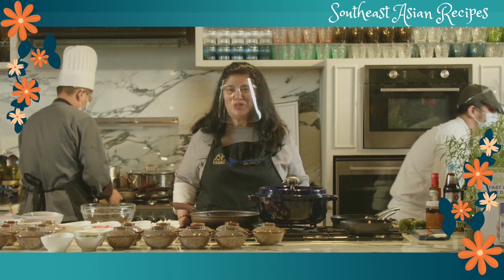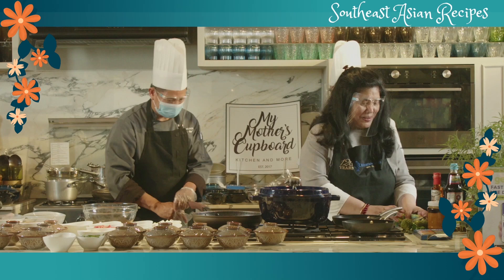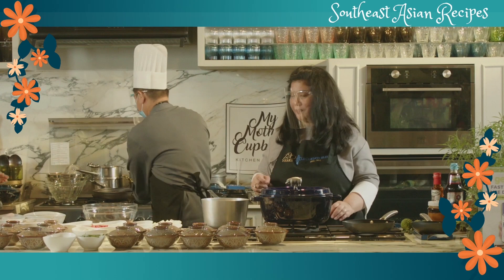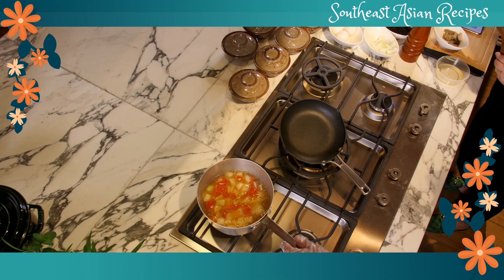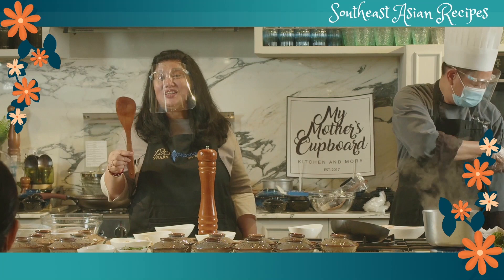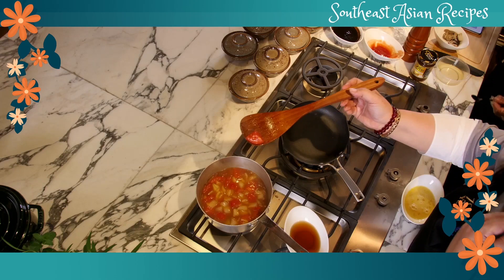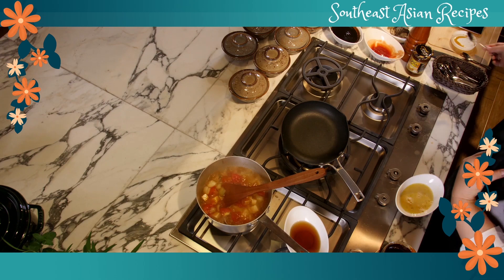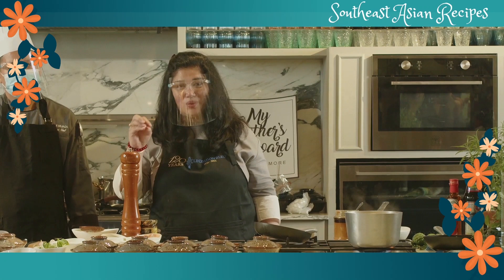Cooking with Ica: Tomato and Tofu Soup | AllHome x My Mother's Cupboard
Cooking with Ica is AllHome's first ever cooking series here on YouTube. Learn about the different Southeast Asian flavors prepared by Ms. Enrica Sebastian, the Chef & Owner of a successful group of restaurants which include Tiger Leaf Asian Cuisine, Another Story Restaurant, Cheesecake Fairy, Blue Ginger, Dumbo Smoke, and Cafe Voi La.

In this video, Ms. Ica demonstrates how to make her famous Tomato and Tofu Soup. Perfect for a rainy day!

We’re also on GrabMart and Pick-A-Roo!

Use the AllHome Personal Shopper Service, visit this link for details